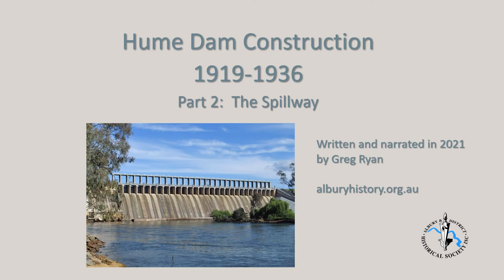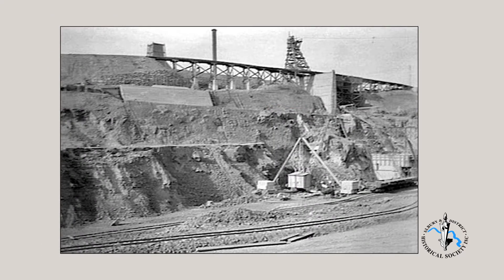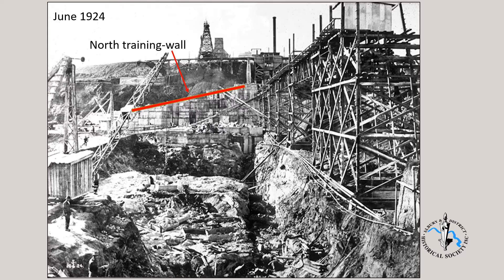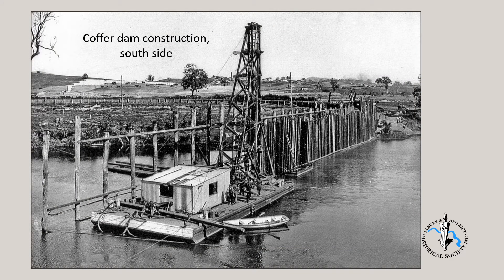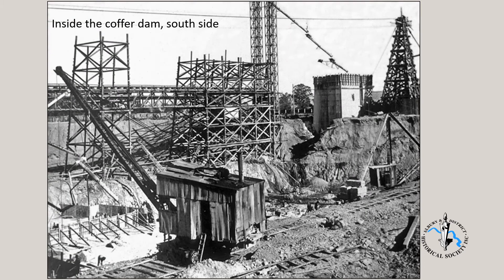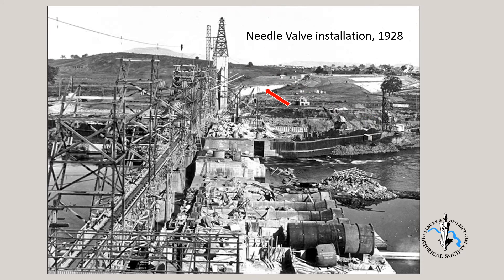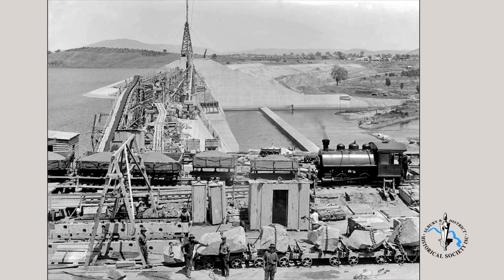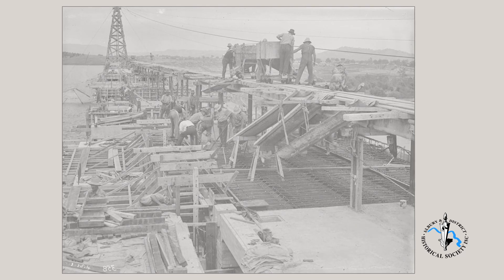Hume Dam Construction Part 2: The Spillway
In this second in the series dealing with construction of the Hume Dam, construction of the concrete spillway is described and illustrated.